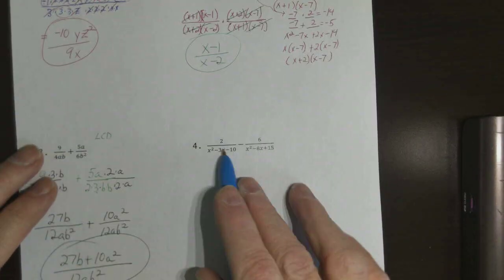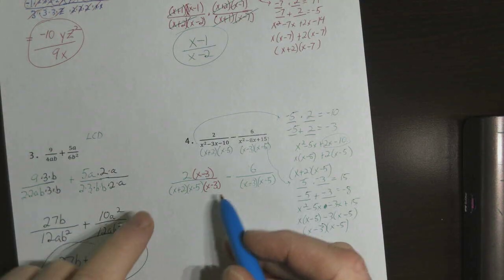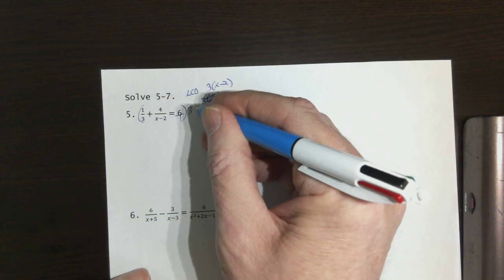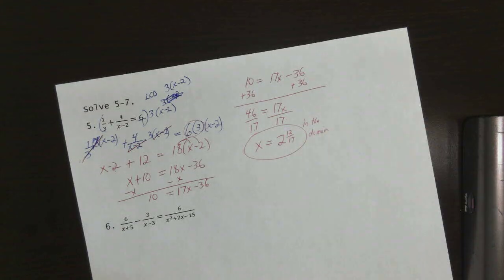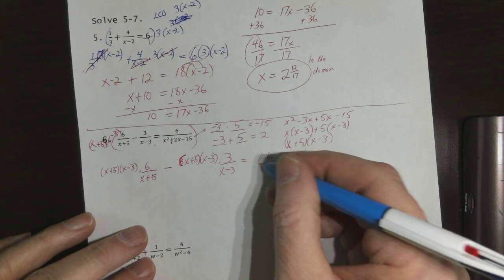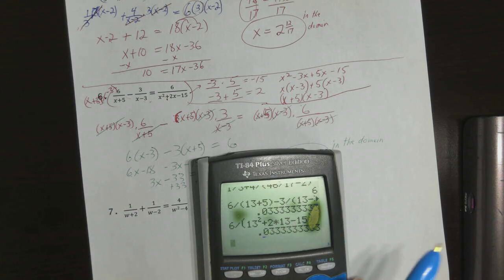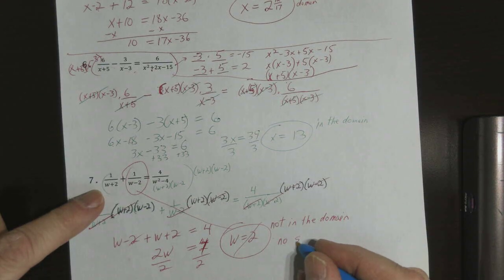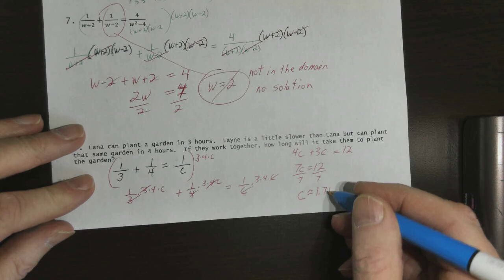Algebra 2 Practice Test 15